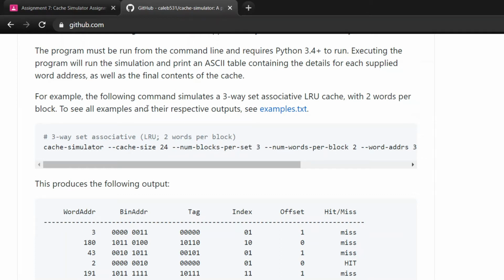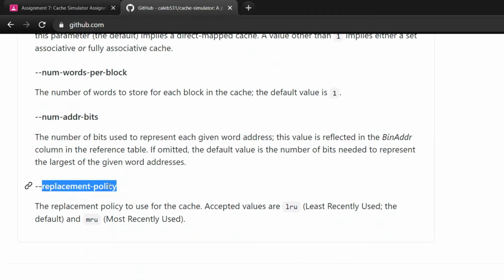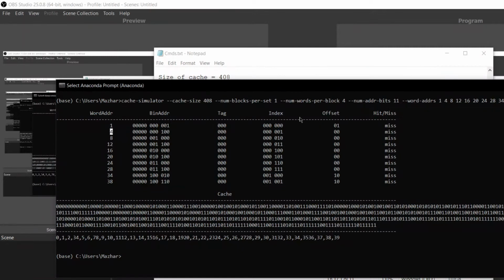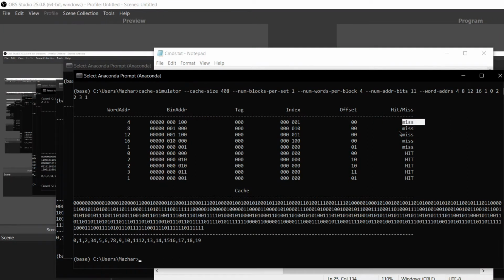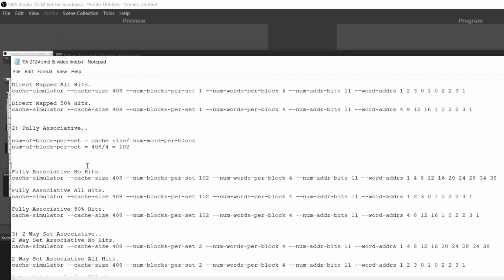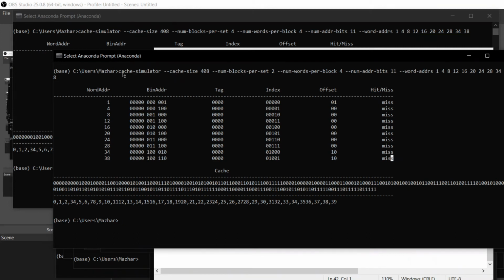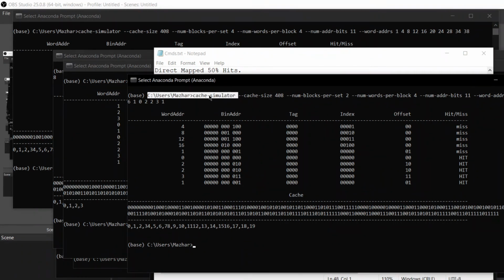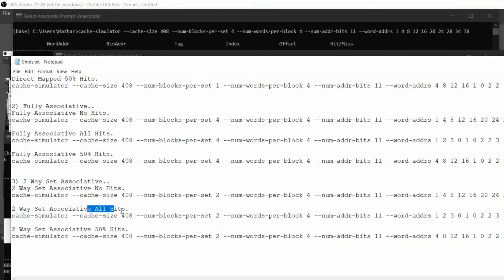Cache Simulator with Python - Advance Computer Architecture Assignment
*Install cache simulator:
pip install cache-simulator

SizeofCache=(Last2digitofRollNo+10)x12
My roll no. 19i-2124
Last 2 digit of my roll# is 24
*Size of cache = (24+10)x12
 Size of cache = 408

*Configurations
 1) Direct mapped
 2) Fully Associative
 3) 2 Way Set Associative